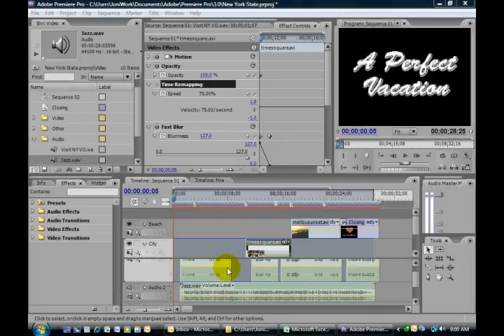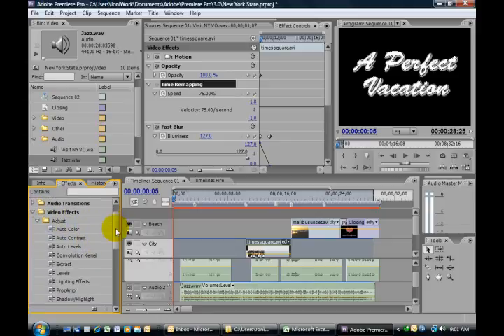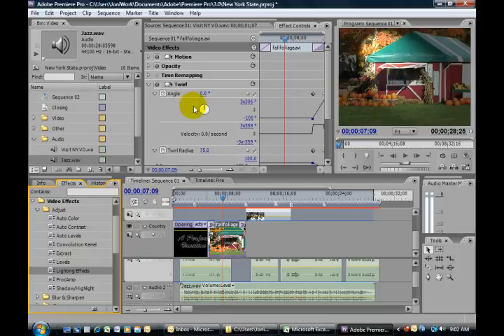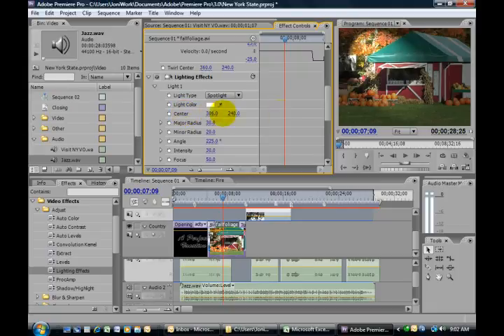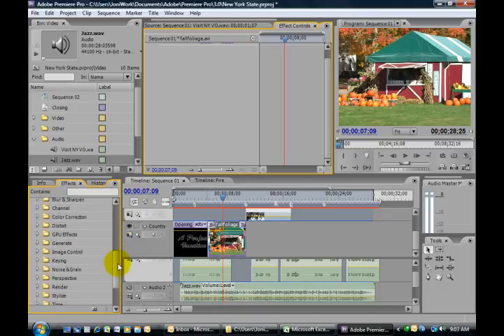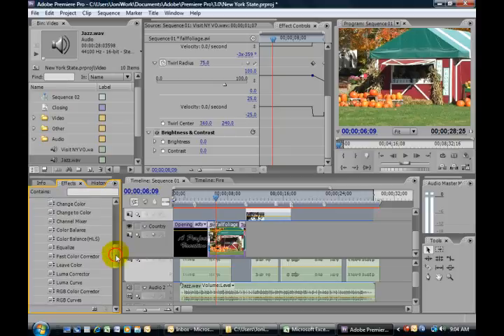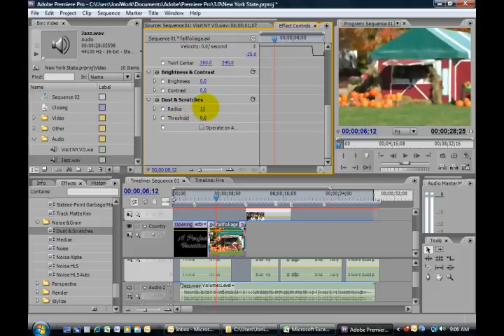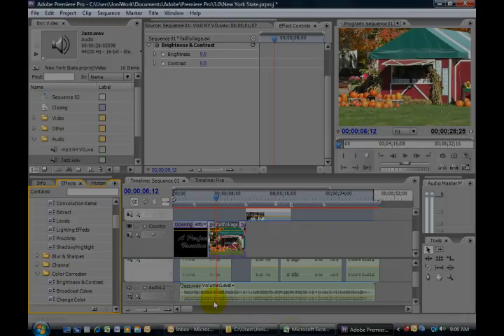Adobe Premiere CS3 - 27 of 33 - Adding Video Effects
Adobe Premiere CS3 Essential Training by My Digital Works / Dimbal Software.  Video 27 of 33 - Adding Video Effects.